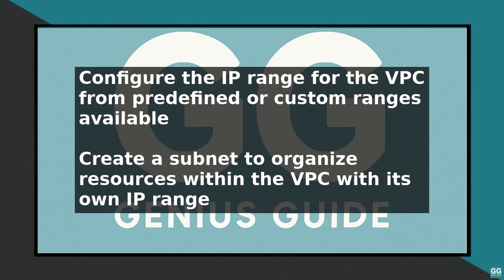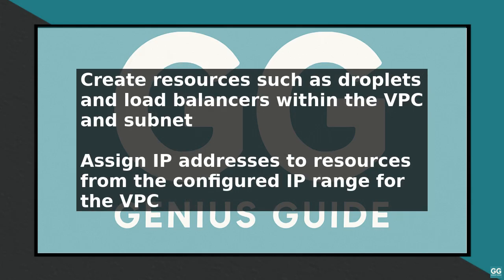How To Create DigitalOcean VPC (2025)